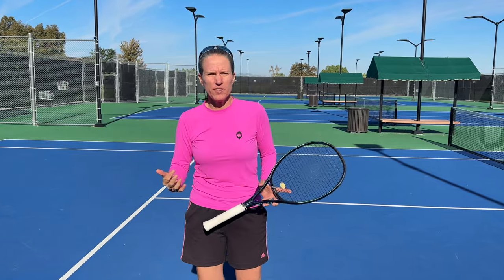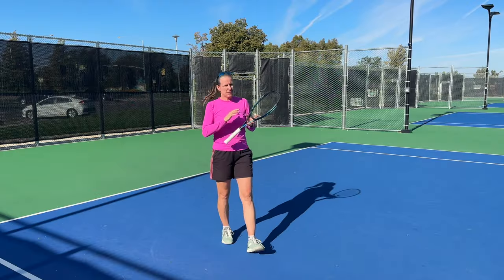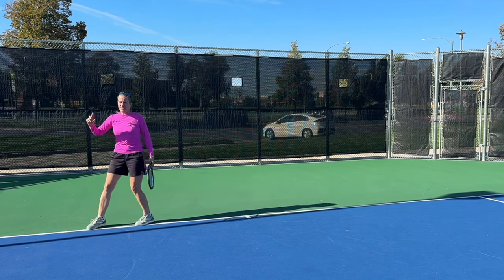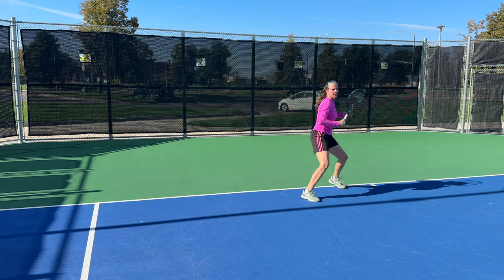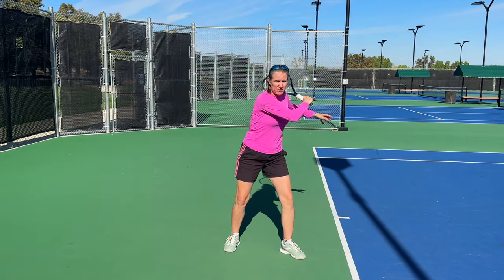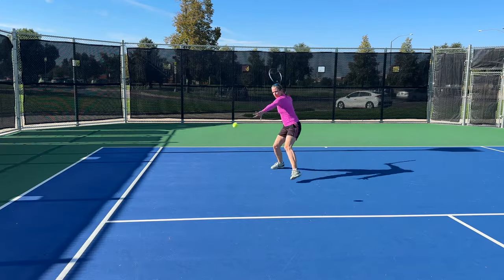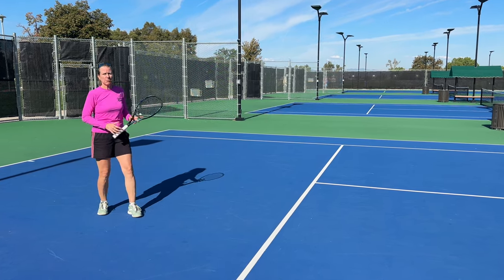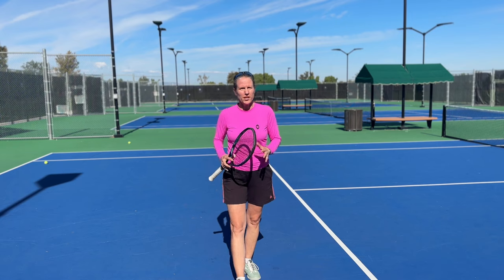The Closed Stance Tennis Forehand - Why you still need it!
Do you want to hit a reliable tennis forehand? Then you still have to be able to hit a closed stance forehand. Even though the majority of forehands are now hit with open or semi-open stances at the higher levels of the game the closed stance forehand is still needed.
In this video, I'll show you how and when to hit it and some varieties of it.

These are the companies I trust and work with:
SWINGVISION

Use to save $15 (through May 31)